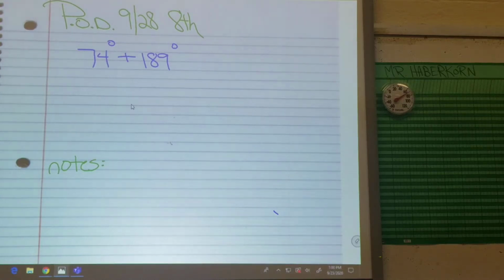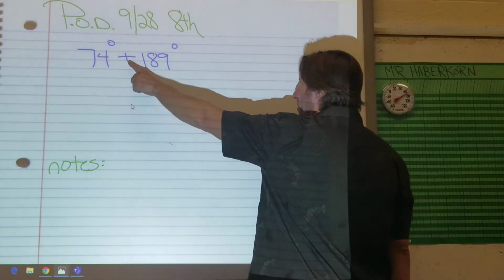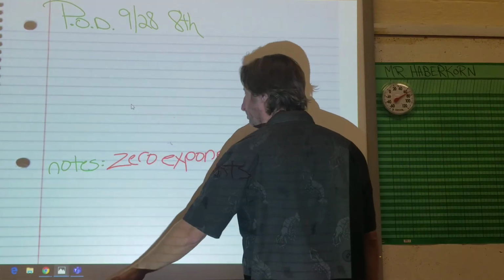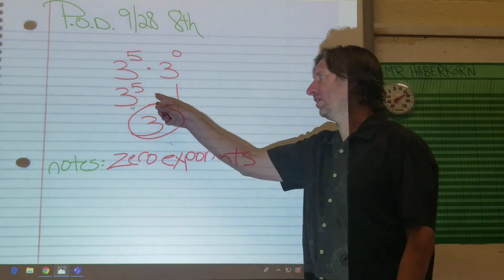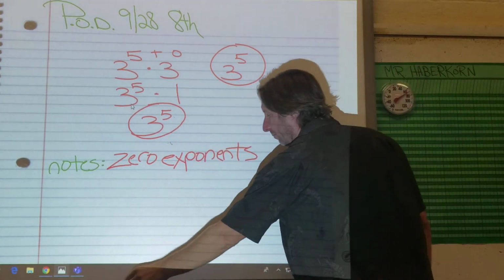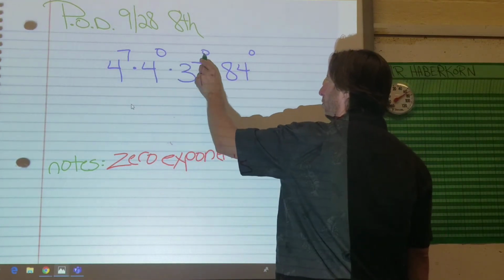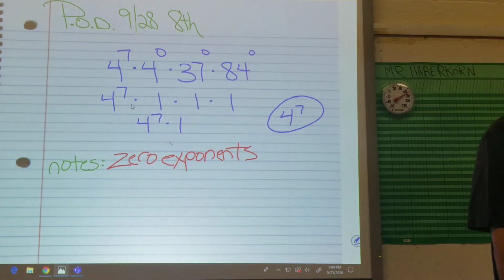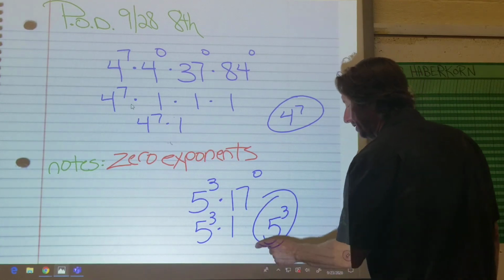8th 0928 Working with Zero exponents in problems